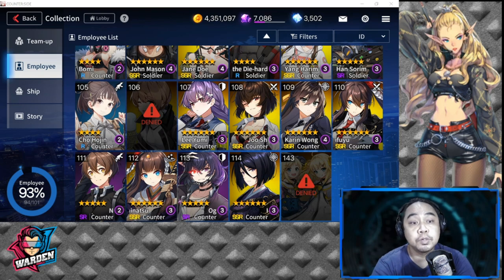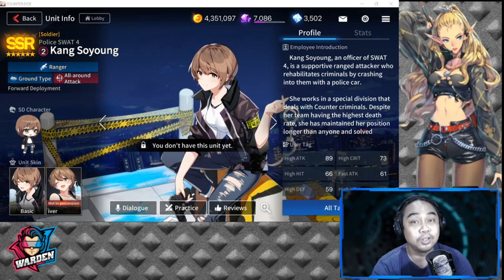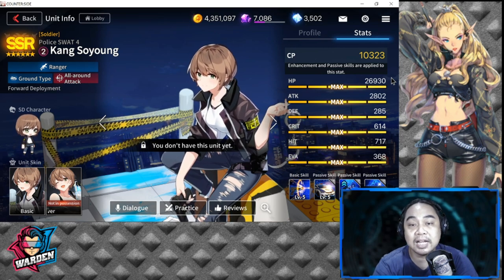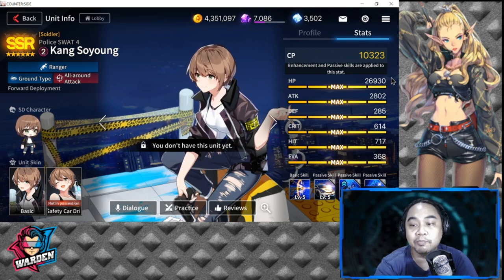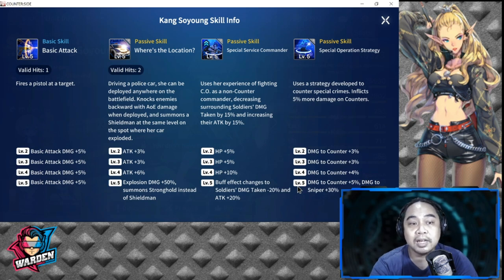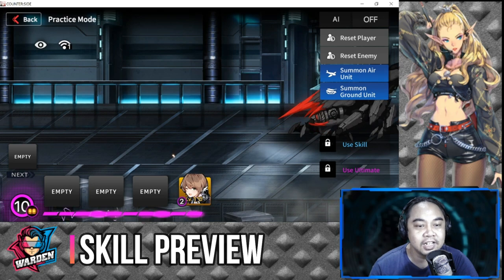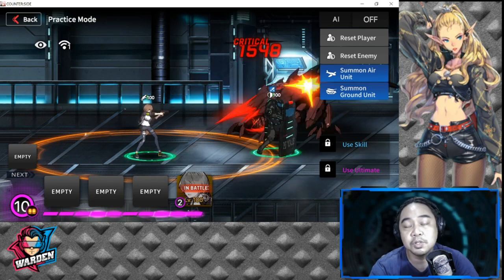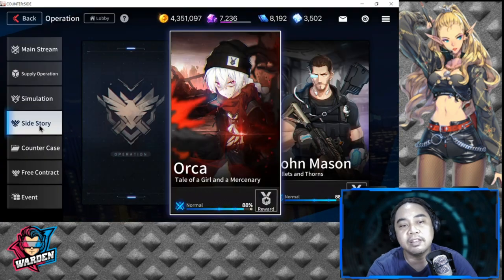Kang Soyoung Review and How to Build her | Soldier Buffer | Counter:Side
Episode 180: Are you tired of the Counter Meta? Time to build your soldier team with Kang Soyoung.